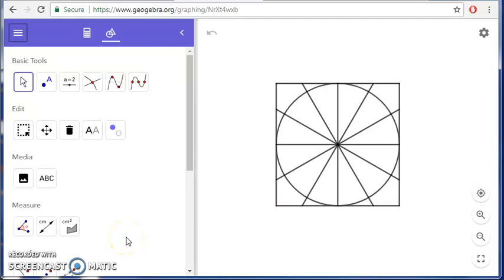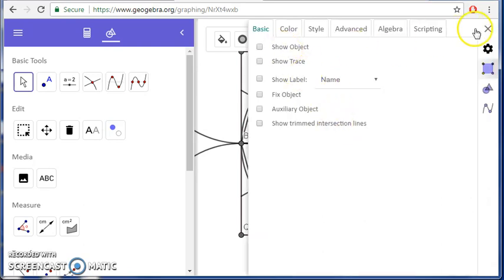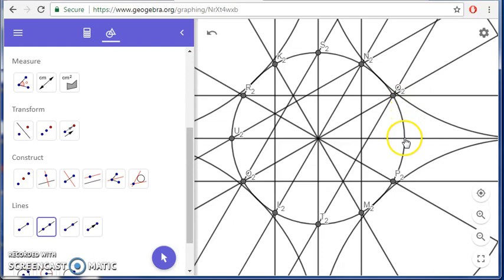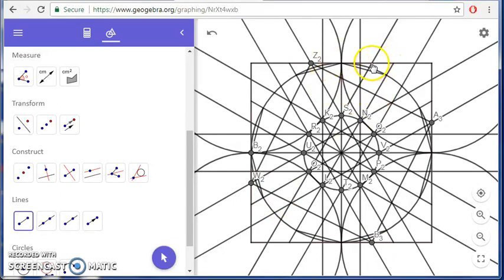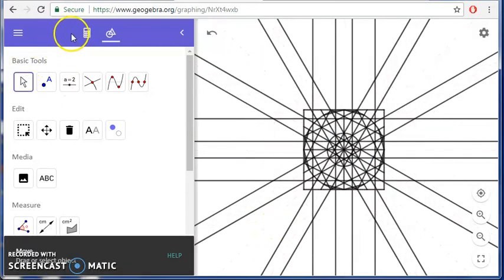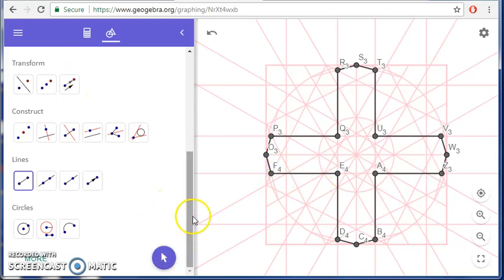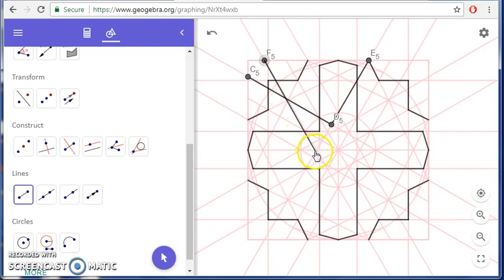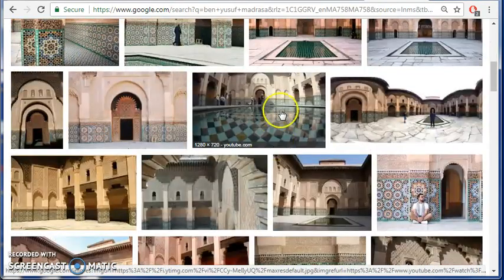Ben Yusuf Madrasa (Part 2 - Final) using Geogebra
This design was constructed by following Eric Broug's instructions in the book "Islamic Geometric Patterns".